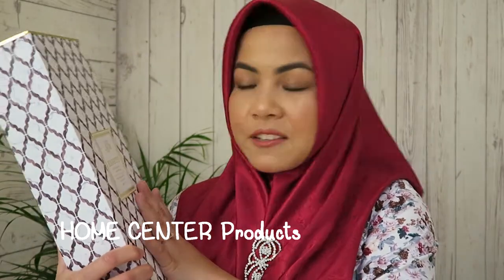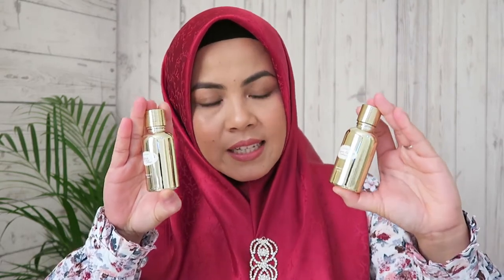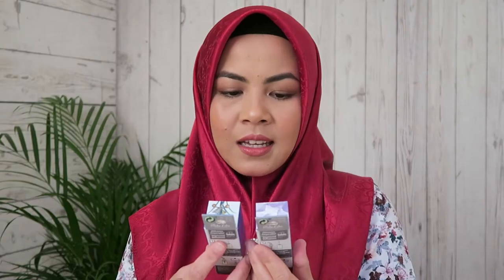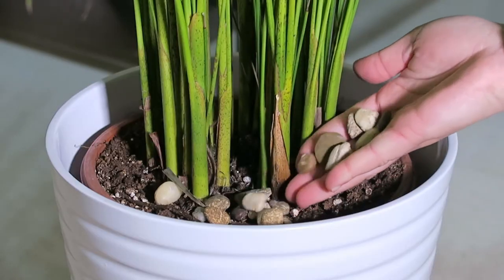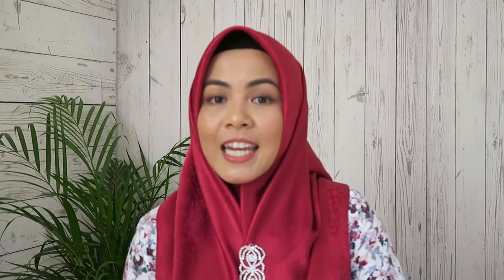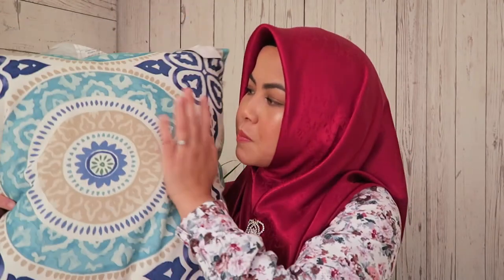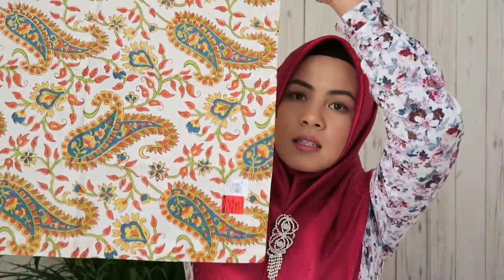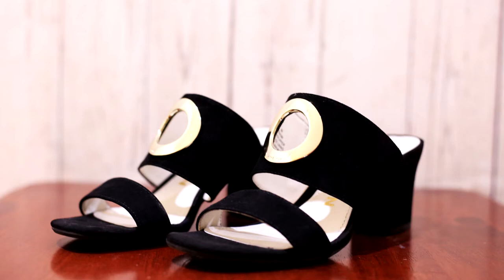HOUSEHOLD HAUL (Pottery Barn, IKEA, Home Center, Anne Klein, etc.)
This is my very first time HAULS video. I bought some good quality stuffs from Pottery Barn, IKEA, Home Center, Center Point and a little sneaky shopping from Anne Klein.
I hope this useful and giving you the idea about the products in Qatar with all the details.